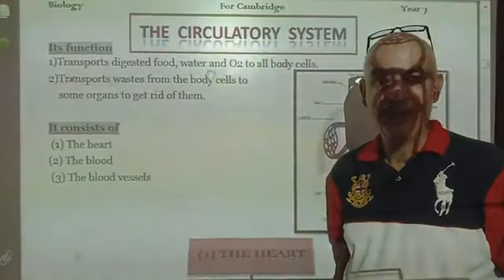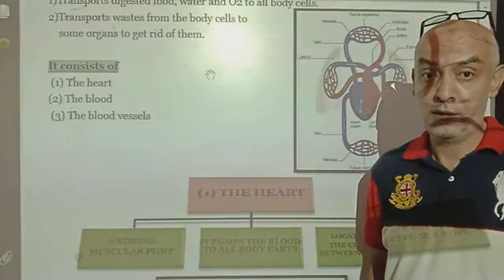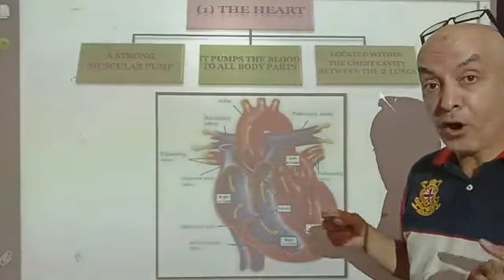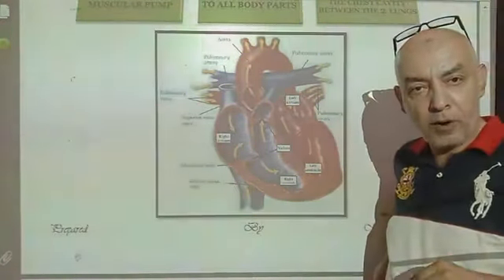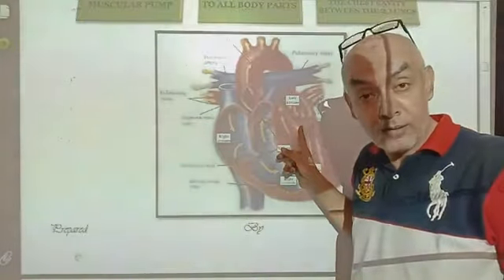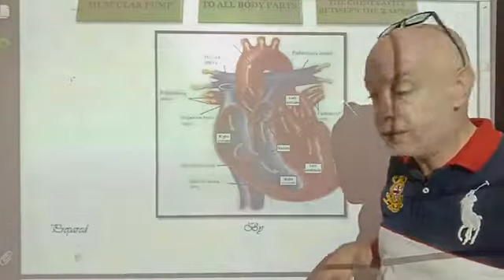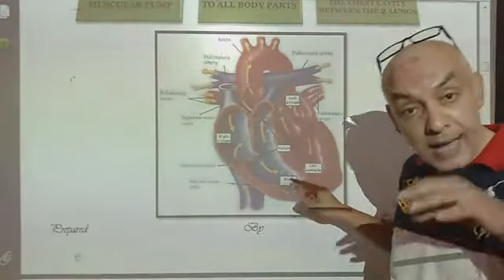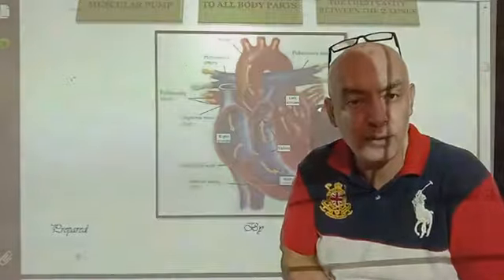Circulatory system (IGCSE)